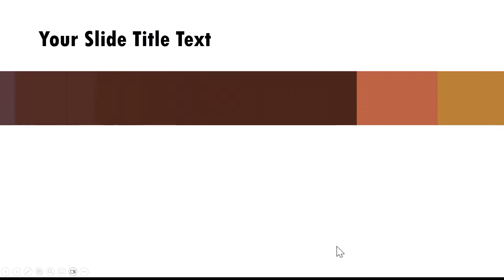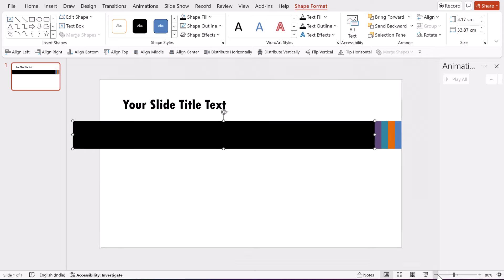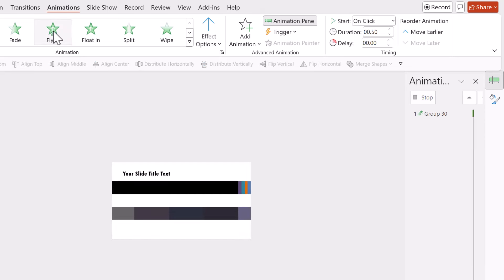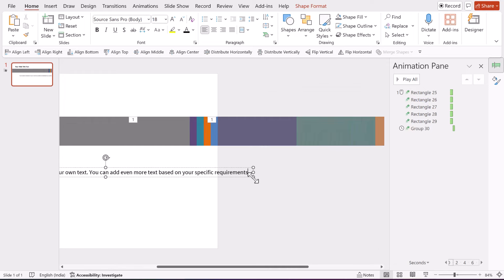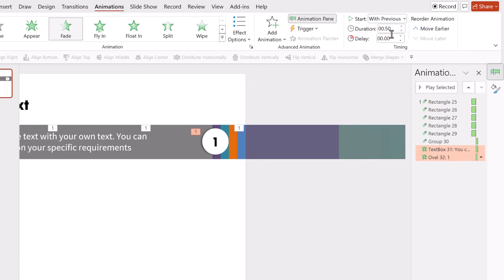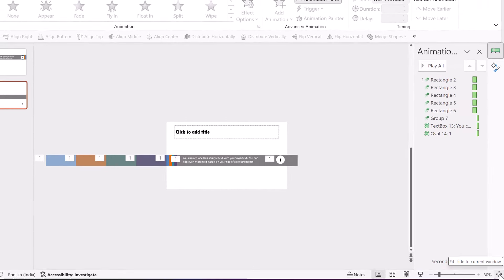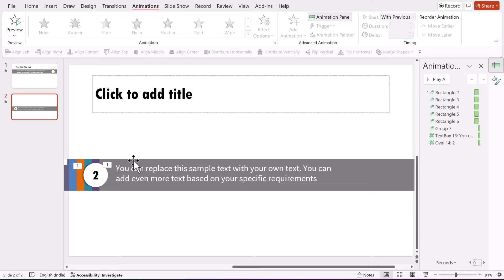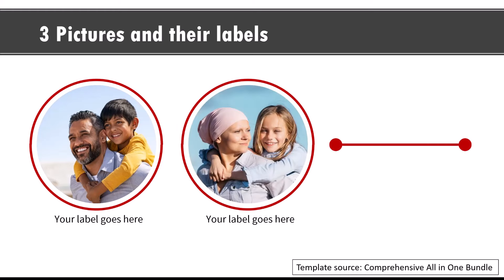Creative After Effects Style List Animation in PowerPoint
Discover how to create a creative After Effects Style List with PowerPoint Animation. You can use this animation to create videos to engage your audience. *Comprehensive All In One PowerPoint TEMPLATES Bundle 2.0*

Contents of this video:
00:00 Preview of effect
00:40 Create the 1st List Item
03:05 Add Animation Effects
05:20 Add & Animate Text
07:30 Create 2nd List Item
11:05 Create 3rd List Item
11:50 More Creative List Templates